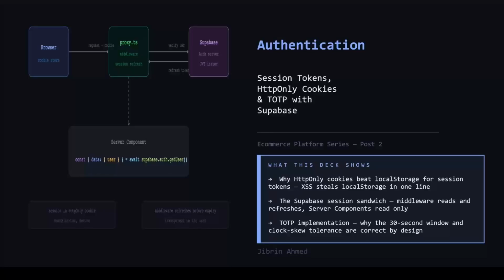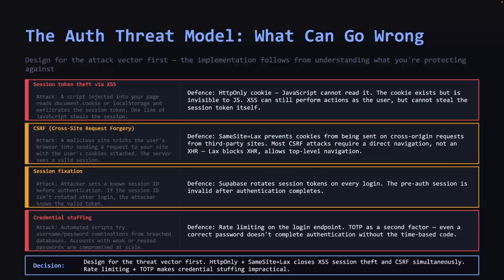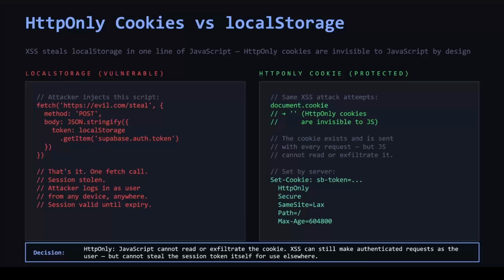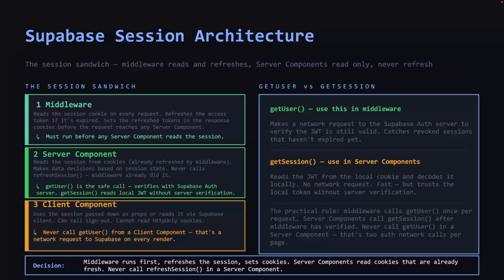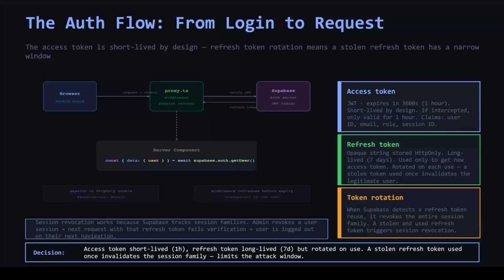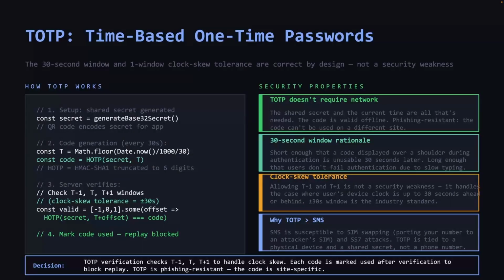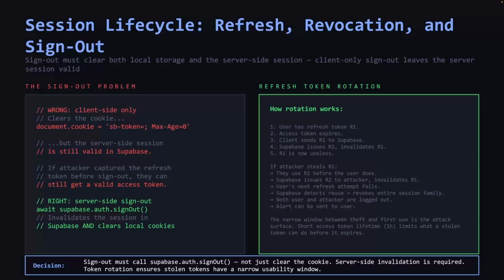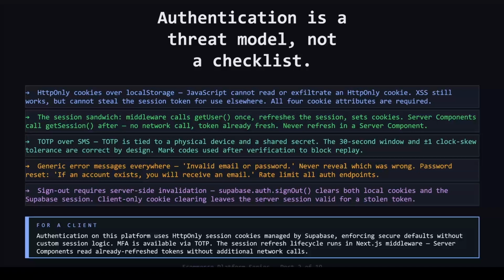Authentication with Next.js and Supabase | Next.js + Supabase Ecommerce Series (Post 2)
HttpOnly cookies, session tokens, and TOTP — how I secure auth in my Next.js + Supabase ecommerce platform

⏱ CHAPTERS
0:00 Intro — auth threat model
0:40 The threat model: XSS, CSRF, credential stuffing
2:30 HttpOnly cookies vs localStorage
4:30 Cookie attributes — all four matter
5:30 Supabase session architecture
7:30 The auth flow: access token + refresh token
8:30 TOTP: how it works
10:00 TOTP with Supabase
11:00 Account enumeration — the subtle leak
12:00 Session lifecycle and sign-out
13:00 Summary + FOR A CLIENT
13:40 Links

📚 ABOUT THIS SERIES
I'm building a full-stack ecommerce platform for digital products and software services with Next.js and Supabase — and documenting every architecture decision. This is Post 2 of 19.

👤 ABOUT ME
I'm Jibrin Ahmed — I build full-stack products and write about the architecture decisions behind them.